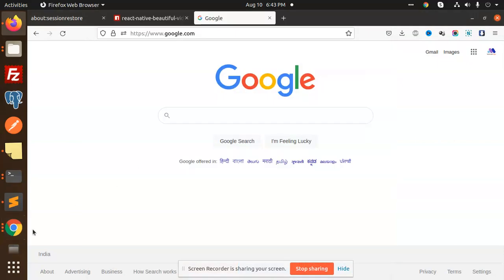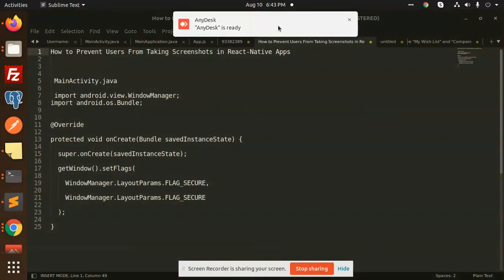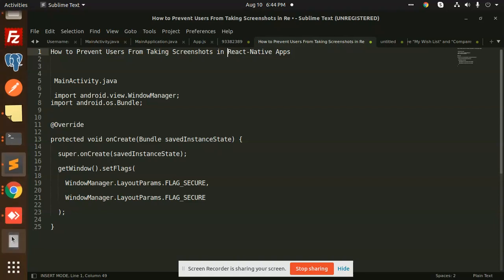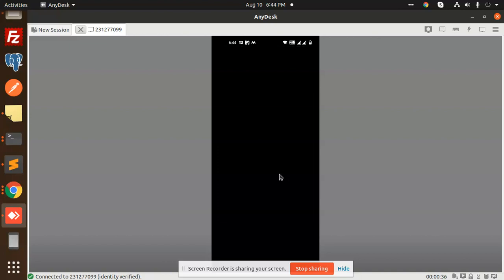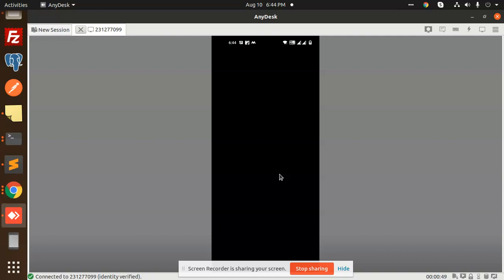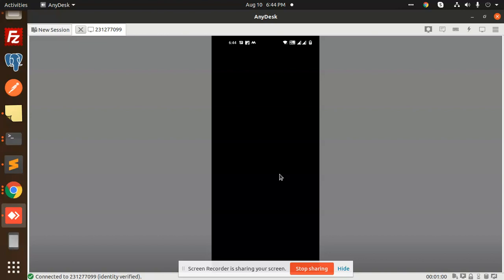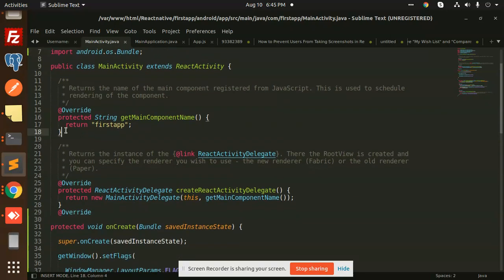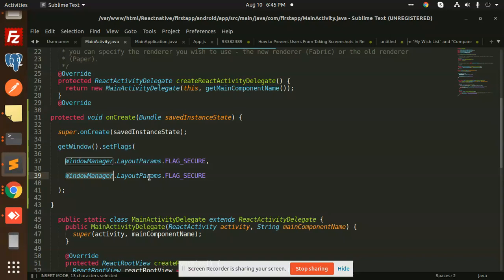How to Prevent Users From Taking Screenshots in React Native | React Native Tutorial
How to Prevent Users From Taking Screenshots in React Native